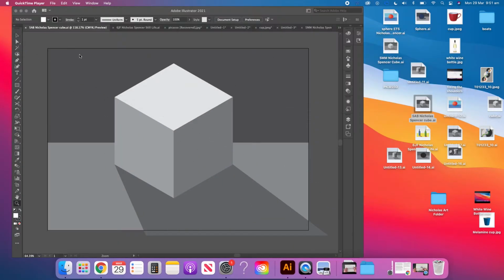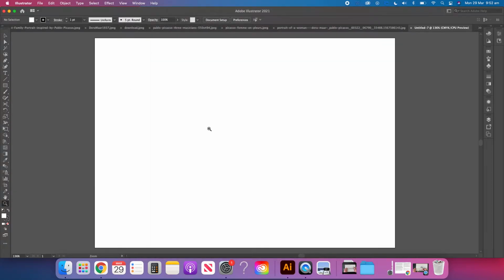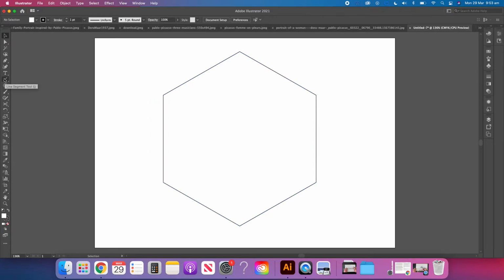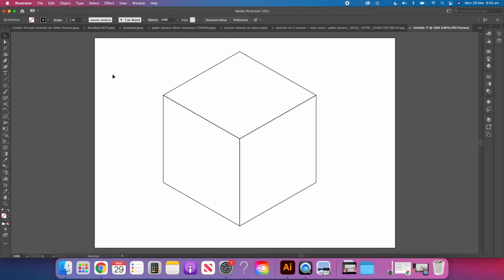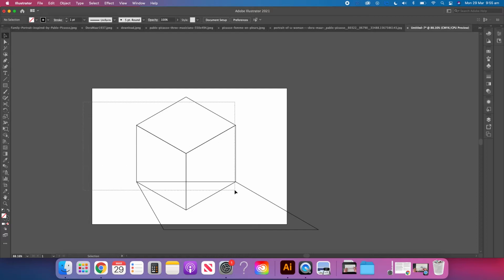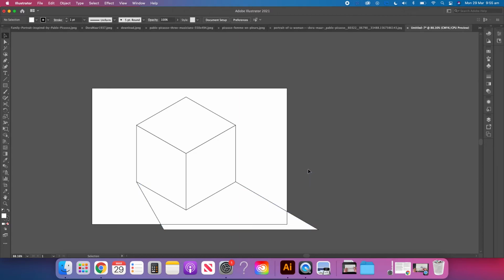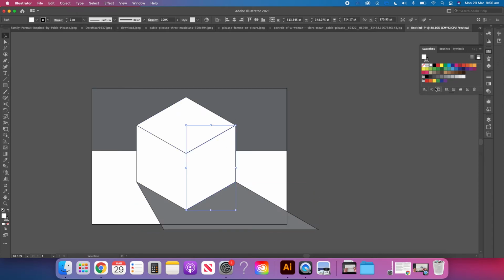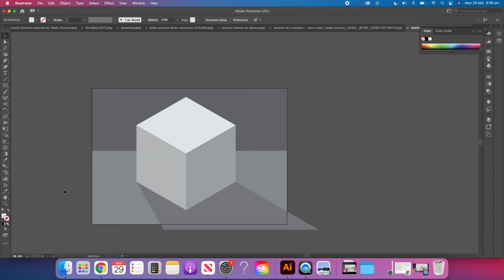Making a cube in Adobe Illustrator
Simple steps to create a cube in Adobe Illustrator.
This video is a step by step guide for a beginner or someone new to Ai on the process of making a 3D form using the shape tool, line segment tool, and using tone/value and light to enhance the optical illusion of the cube popping from the page.